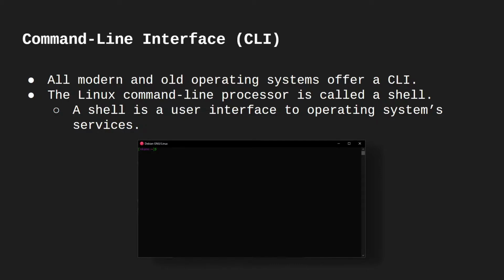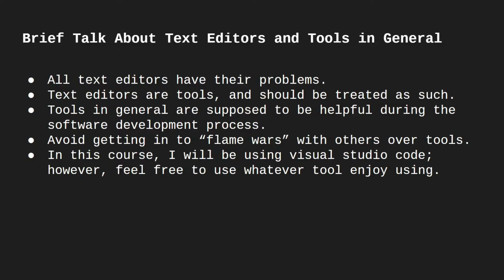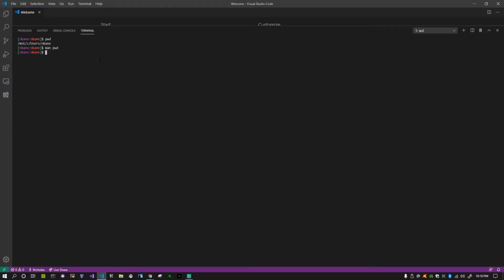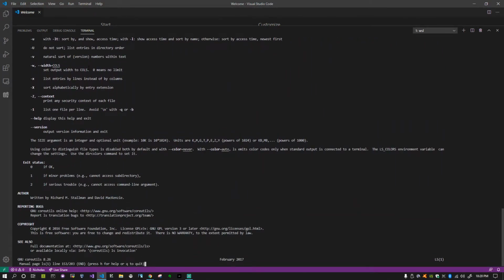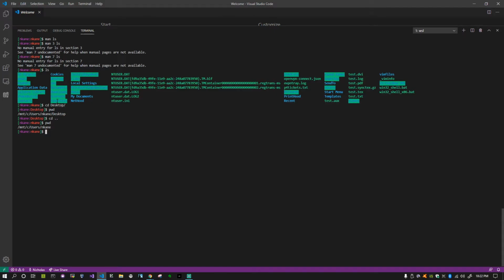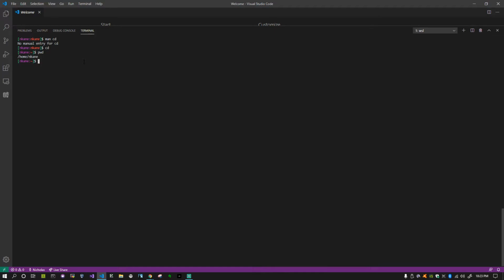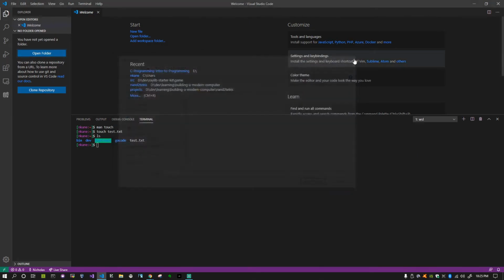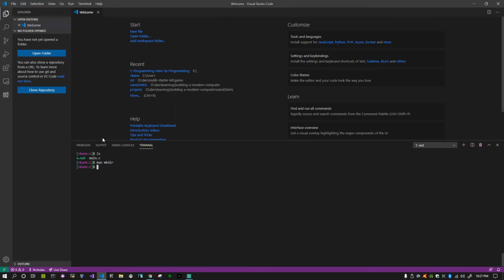C Programming - 1.4 Linux CLI Basics